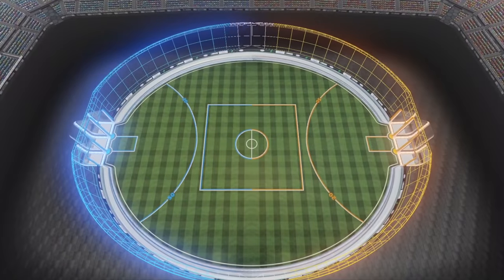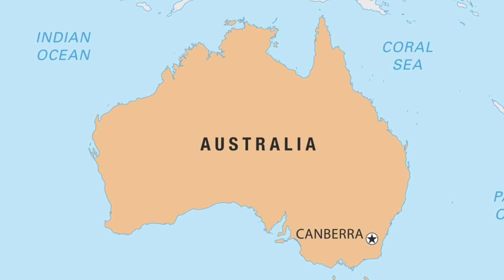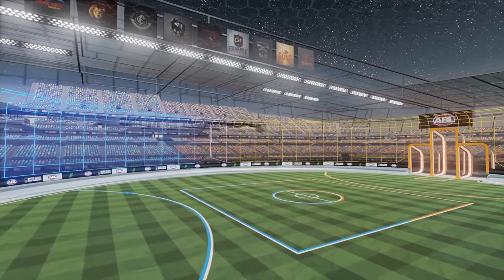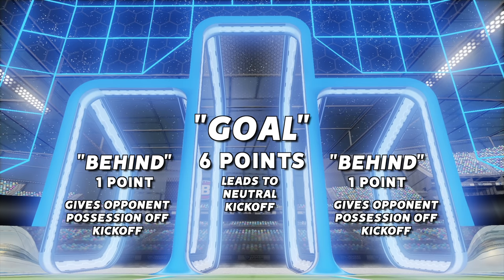THE *NEW* ROCKET LEAGUE BUMPERBALL IS AMAZING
Camera Settings:
FOV: 110
Distance: 270
Height: 110
Angle: -4
Stiffness: 1